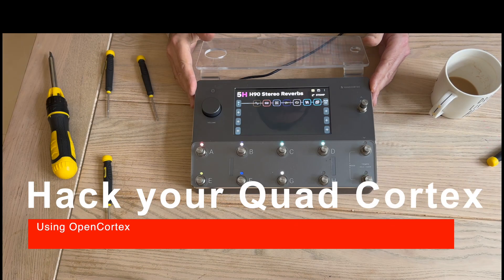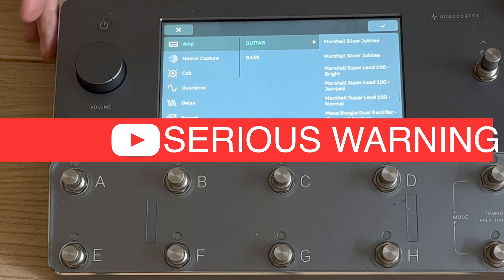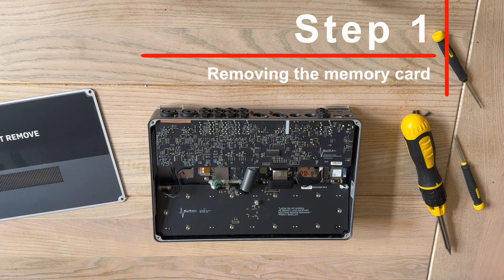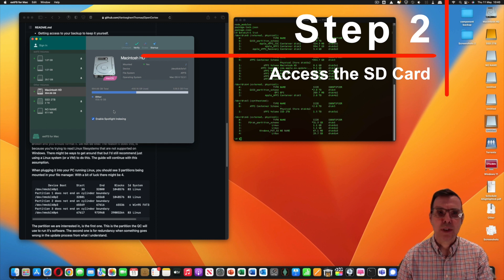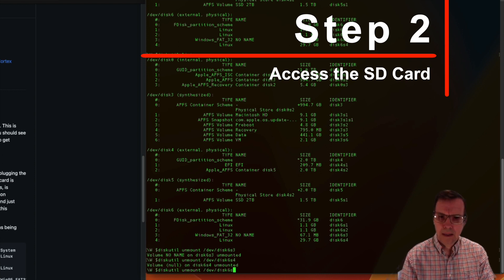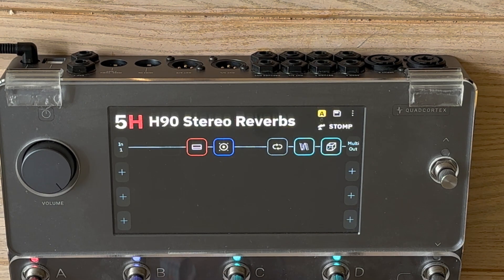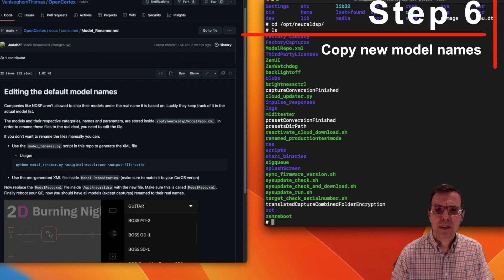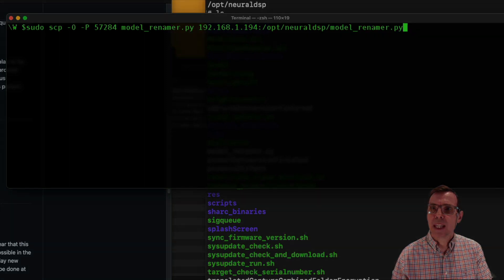Opencortex Installation Guide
If you got something useful out of this please consider buying me a cup of coffee here

A walkthrough of installing OpenCortex on your Quad Cortex

For mac users to access the sd card
Free:

Chapter markers

00:00 Intro
00:17 Model naming
02:15 Warning!
03:34 Remove the memory card
06:06 Access the memory card
10:14 Replace the shadow file
11:06 Enable SSH
13:09 Log in via SSH
13:50 Copy new model names